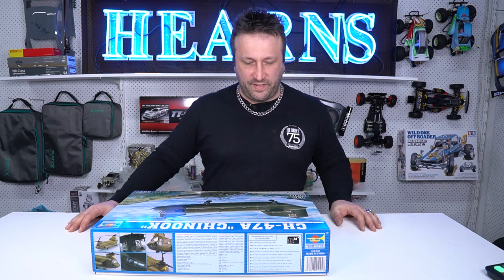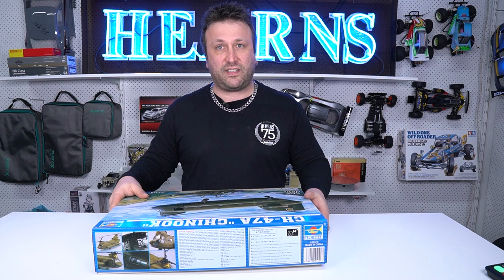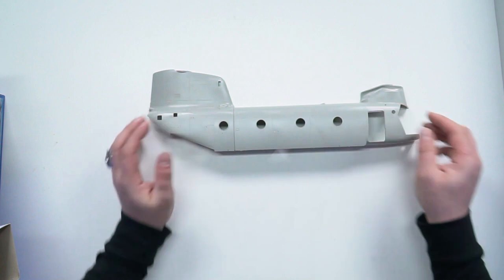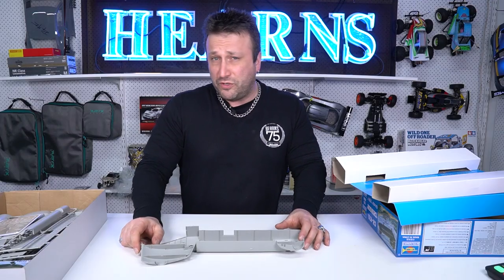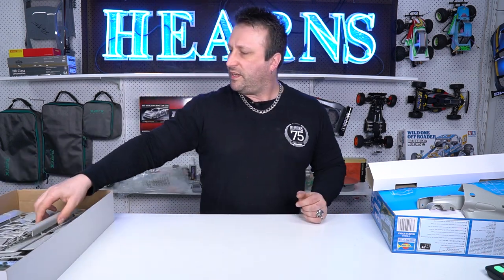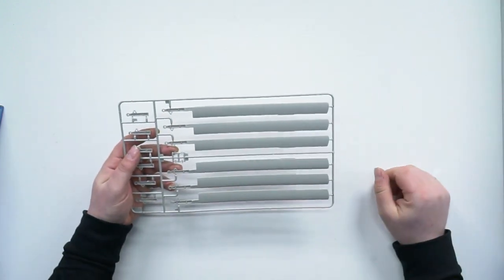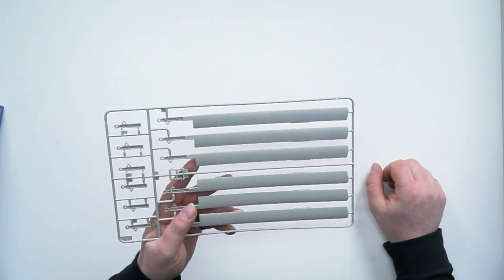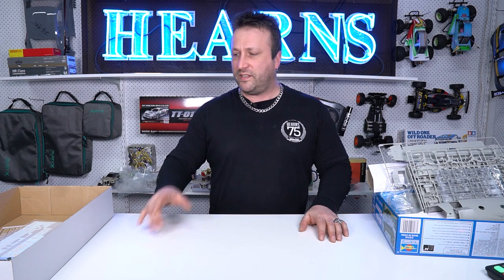Trumpeter 1/35 CH-47A "Chinook" | Model Kit Unboxing & Review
Join us in this exciting video as Dan unboxes and reviews Trumpeter's 1/35 CH-47A "Chinook"!

This iconic helicopter model has a fascinating history that is worth exploring. The CH-47A "Chinook" was first introduced in 1962, and quickly became a vital part of the US military's transport fleet. Over the years, it has been used in a variety of roles, from troop transport to heavy equipment hauling. But what makes this helicopter truly special is its ability to operate in even the most challenging conditions, from scorching deserts to icy mountains.

So if you're a military history enthusiast or just love model kits, you won't want to miss this thrilling unboxing and review.